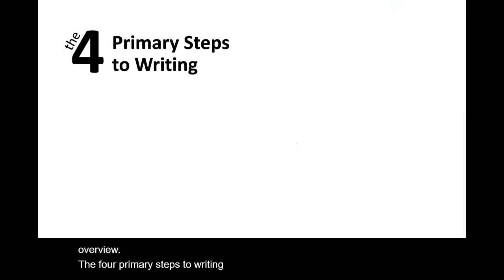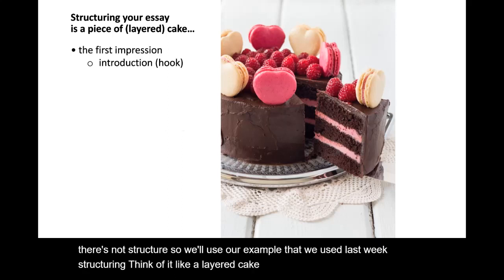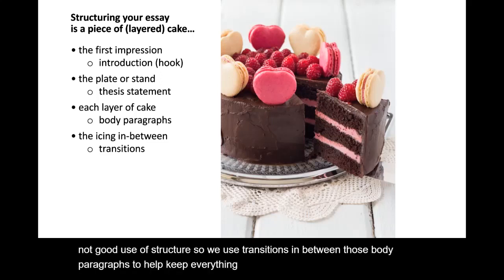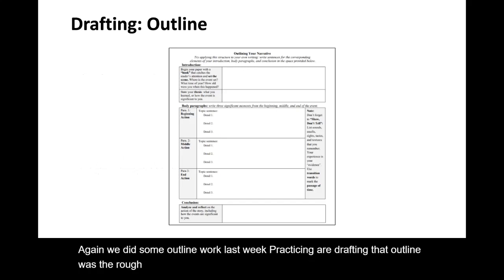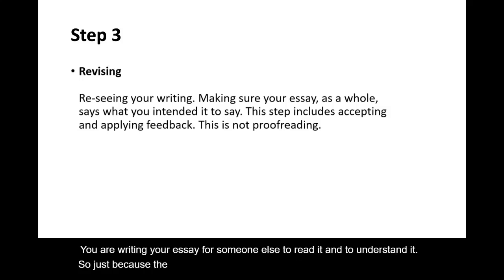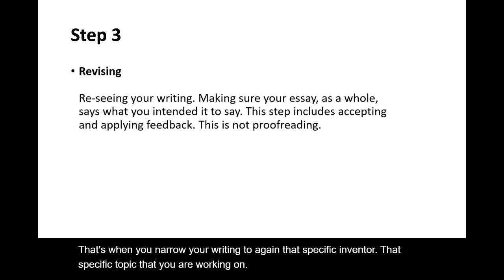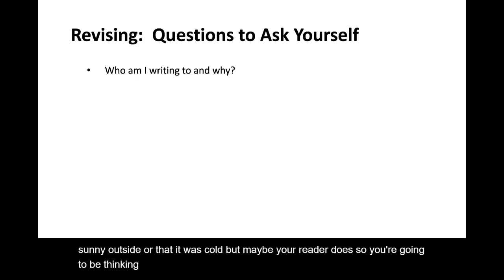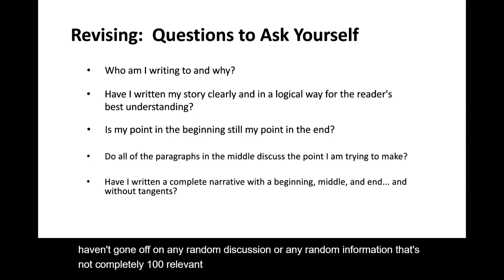UACCM eng1013 revision